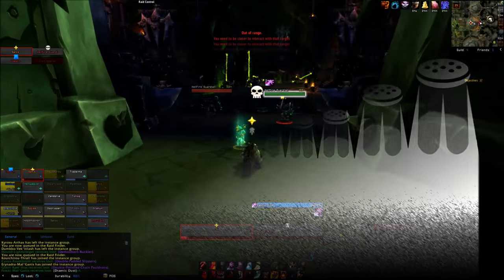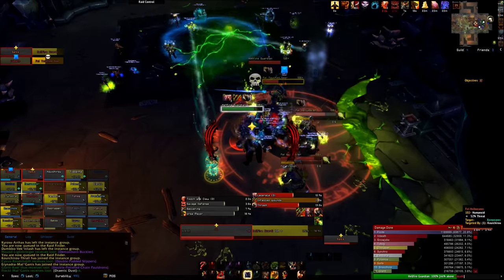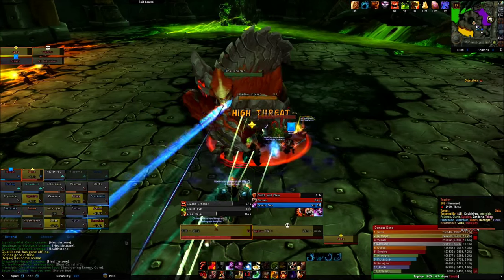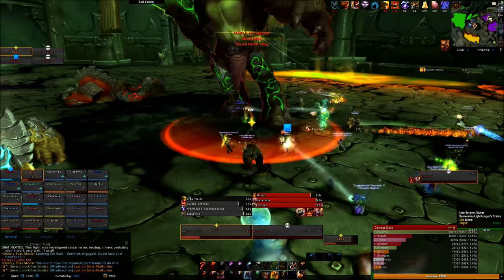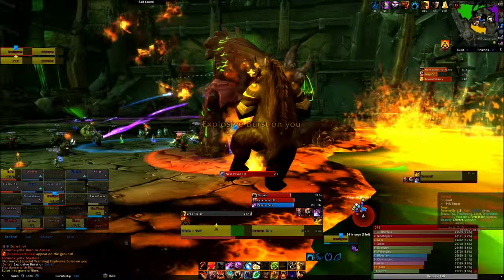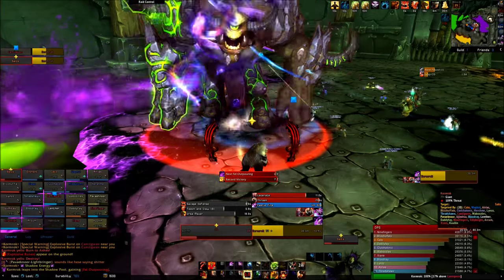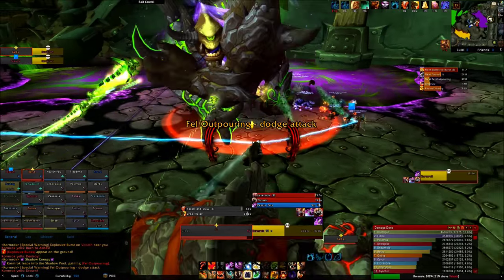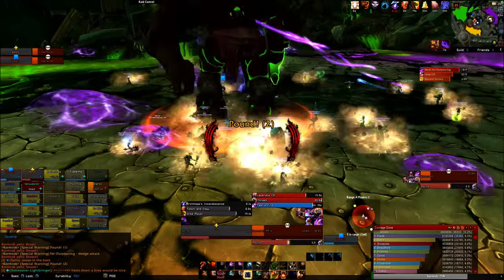How to Tank for Dummies - Kormrok LFR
Salts explains how to tank Kormrok, the third boss in the Hellfire Citadel raid.